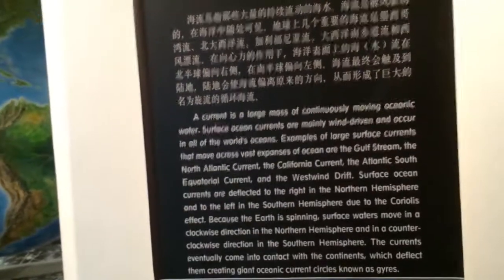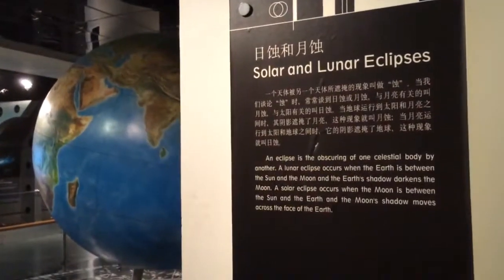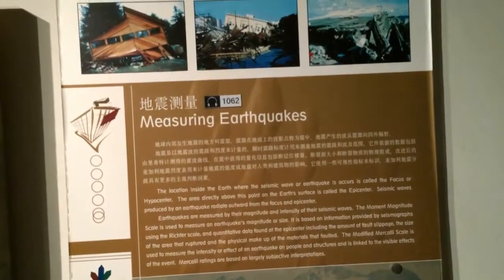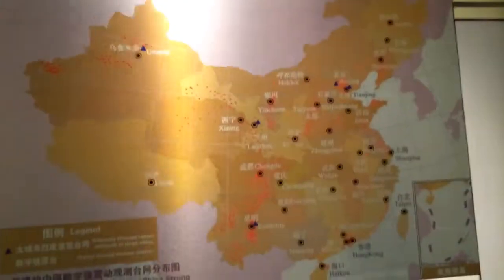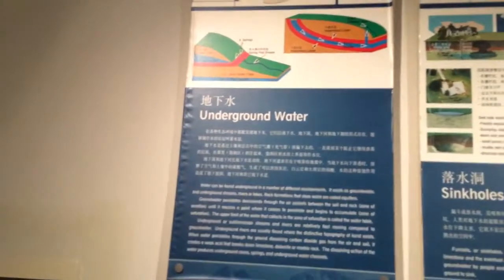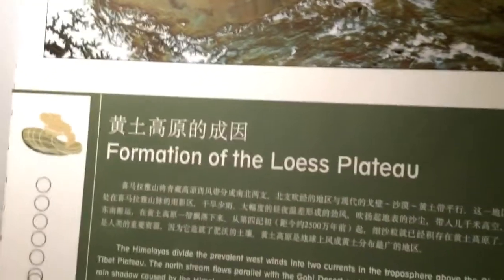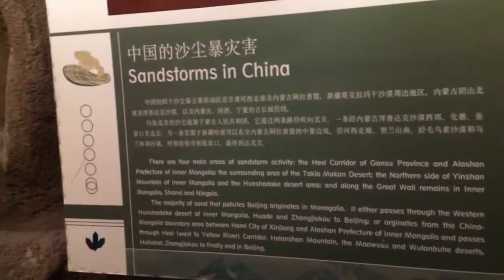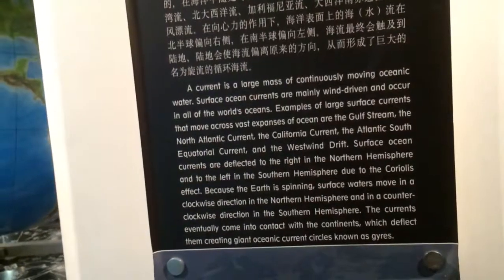Geological Museum of China Beijing China (1)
Facebook.com/tim.buktu.usa.

Facebook.com/tim.buktu.usa.

I created this video with the YouTube Slideshow Creator ( and content image about : Geological Museum of China, geology museum ,shanghai art museum ,beijing facts.

This  marks a momentous occasion for the Geological Museum of China as it celebrates its 100th founding anniversary. Built in  1916, the Beijing-based museum, boasts more than 220000.